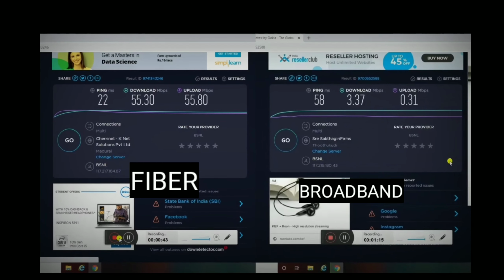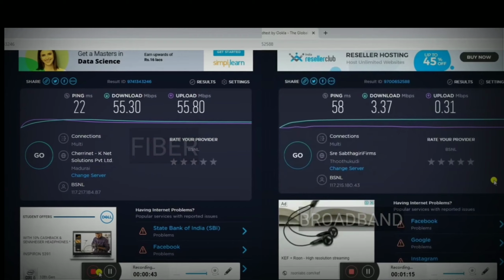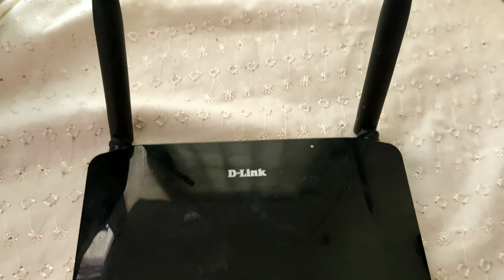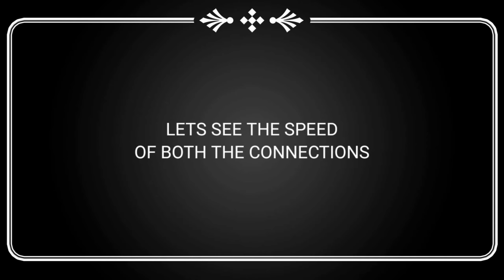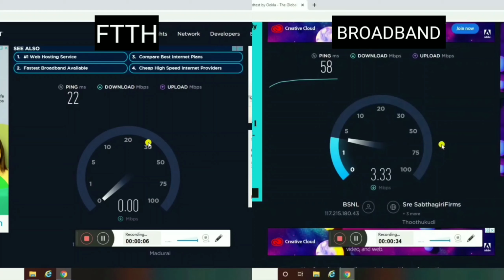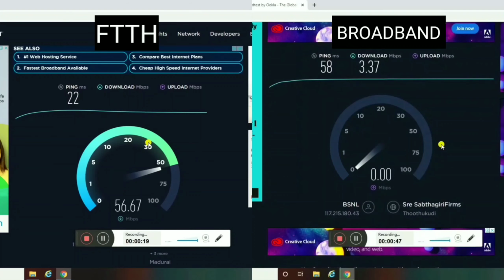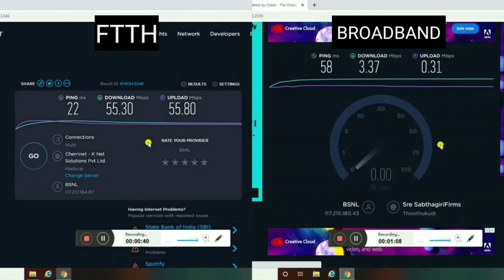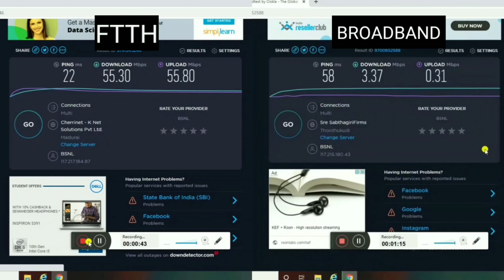BSNL FTTH SPEEDTEST|BHARAT FIBER SPEEDTEST|FREEHOTSTAR|FREEAMAZONPRIME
fibernet connection,
fibernet installation,
fibernet telugu,
fibernet modem,
fibernet router,
fibernet internet connection tamil,
fibernet tamil,
fibernet internet connection in telugu,
fibernet ap,
fibernet act,
fibernet app,
fibernet ap plans,
fibernet act login,
fibernet act plans,
fibernet abbottabad,
fibernet academy,
a.p fibernet,
a city fibernet,
fibernet bhalobasa,
fibernet box,
fibernet business,
fibernet bill payment online,
fibernet bsnl plans,
fibernet broadband,
fibernet bsnl,
bharat fibernet bsnl,
fibernet cable,
fibernet channels,
fibernet comparison,
fibernet cost,
fibernet connection bsnl,
fibernet cable price,
fibernet change password,
cfibernet,
cfibernet review,
fibernet demo,
fibernet details,
fibernet device,
fibernet delhi,
fibernet dth,
act fibernet delhi,
ap fibernet details,
act fibernet download speed,
fibernet embolic protection system,
ap fibernet error 500,
act fibernet extra data,
ap fibernet error 700,
act fibernet ethernet cable,
jio fibernet plans explained,
excitel fibernet,
excitel fibernet review,
fibernet film,
fibernet for waterproofing,
fibernet for plastering,
ap fibernet free fire,
ap fibernet full details,
jio fibernet features,
act fibernet free router,
jio fibernet full details,
fibernet gojol,
fibernet gangtok,
act fibernet gaming,
act fibernet gaming pack,
ap fibernet games download,
jio fibernet gaming,
is act fibernet good,
jio fibernet gold plan,
fibernet how it works,
fibernet home,
fibernet home page,
fibernet hvad er det,
fibernet hyderabad sindh,
act fibernet hyderabad,
ap fibernet hotstar login,
jio fibernet hyderabad,
fibernet in telugu,
fibernet in tamil,
fibernet internet connection bsnl,
fibernet india,
fibernet installation process,
fibernet jio,
fibernet jaipur,
act fibernet jobs,
act fibernet jaipur,
act fibernet junction box,
ap fibernet jobs,
jio fibernet review,
jio fibernet installation,
jio fibernet,
jio fibernet telugu,
jio fibernet tamil,
jio fibernet review tamil,
jio fibernet silver plan,
jio fibernet tv,
jio fibernet bangalore,
jio fibernet plans in telugu,
fibernet kya hai,
fibernet kabel,
ap fibernet keyboard,
bsnl fibernet kerala,
act fibernet kya hai,
jio fibernet kolkata,
act fibernet security key,
kovai fibernet,
fibernet login,
fibernet login page,
fibernet login portal,
fibernet limited,
fibernet lahore,
fibernet launch lead,
act fibernet login,
act fibernet login problem,
ls fibernet customer care number,
fibernet modem for bsnl,
fibernet meaning,
fibernet meaning in telugu,
fibernet modem price,
fibernet media converter,
fibernet mk,
asianet giga fibernet malayalam,
fibernet not working,
fibernet near me,
fibernet nuskin,
fibernet nepal,
act fibernet netflix offer,
act fibernet new connection,
ap fibernet no categories,
ap fibernet new connection,
fibernet opsætning,
star fibernet online payment,
act fibernet offers,
act fibernet office,
jio fibernet offers,
ap fibernet online payment,
ap fibernet online booking,
act fibernet orange light,
fibernet password,
fibernet plans,
fibernet password change,
fibernet packages,
fibernet project,
fibernet portal,
fibernet payment online,
fibernet pakistan,
ap fibernet,
ap fibernet telugu,
ap fibernet password change,
ap fibernet speed,
ap fibernet app store no categories,
ap fibernet customer care number,
ap fibernet remote,
act fibernet interview questions,
fibernet remote,
fibernet review,
fibernet router login,
fibernet router price,
act fibernet router setup,
act fibernet review,
fibernet speed test,
fibernet setup,
fibernet setup box,
fibernet speed,
fibernet splitter,
fibernet switch,
fibernet splicing,
act fibernet speed test,
fibernet tv,
fibernet tv connection,
fibernet to ethernet converter,
fibernet tv channels,
fibernet technology,
fibernet tanuku,
a c t fibernet,
jio fibernet unboxing,
ap fibernet unboxing telugu,
act fibernet unboxing,
bsnl fibernet usage check,
ap fibernet update,
ap fibernet unboxing,
airtel fibernet unboxing,
jio fibernet unboxing tamil,
fibernet video,
fibernet vs broadband,
fibernet vs copper,
fibernet vizag,
fibernet vijayawada,
ap fibernet video calling,
jio fibernet vouchers,
act fibernet vs hathway,
v fibernet broadband,
v fibernet airtel,
airtel v fibernet installation,
airtel v fibernet plans,
airtel v fibernet reviews,

ap fibernet youtube no,
yousee fibernet,
yousee fibernet installation,
fibernet internet connection,
act fibernet 100mbps,
act fibernet 150mbps,
act fibernet 1gbps,
jio fibernet 1gbps speed,
ap fibernet 2020,
act fibernet 200mbps,
jio fibernet plans 2020,
act fibernet 30 mbps,
act fibernet 300mbps,
act fibernet 300mbps upgrade,
jio fibernet 4k tv,
act fibernet 50 mbps,
jio fibernet 5g,
act fibernet 500 plan,
jio fibernet 699 plan,
act fibernet 6 months plan,
jio fibernet 700 plan,
act fibernet 700 plan,
jio fibernet 849 plan